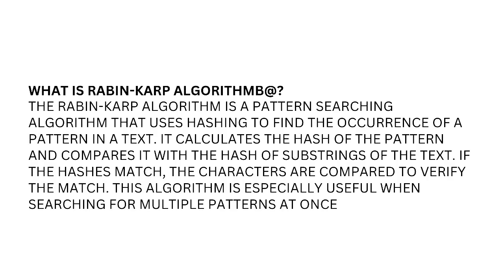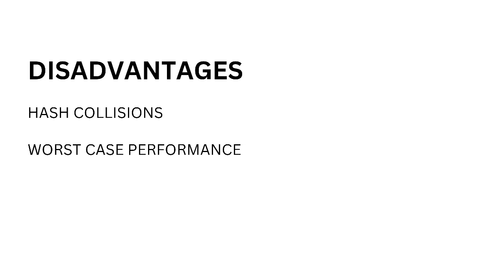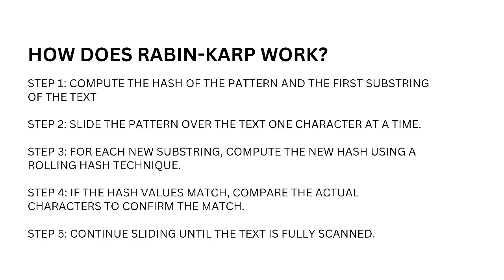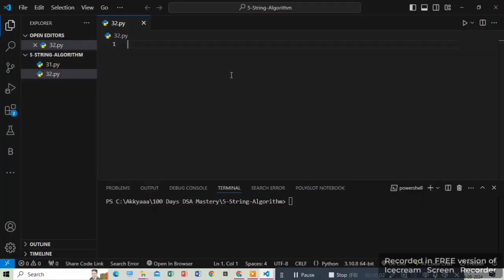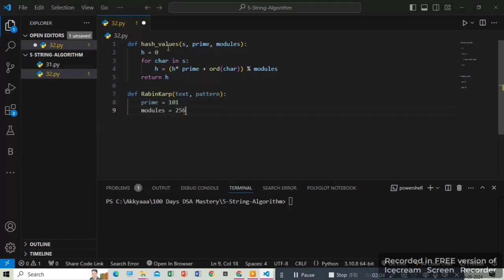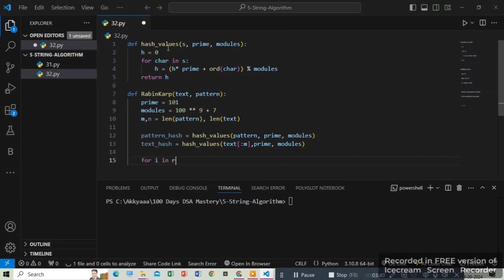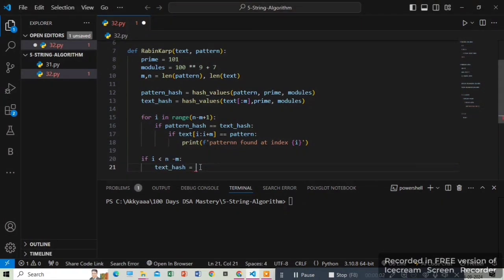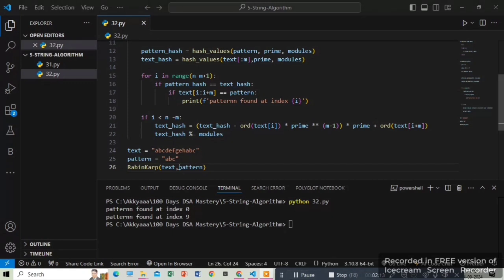RabinKarp Algorithm In Python Explained - Day 32 of 100 Days DSA Mastery Course